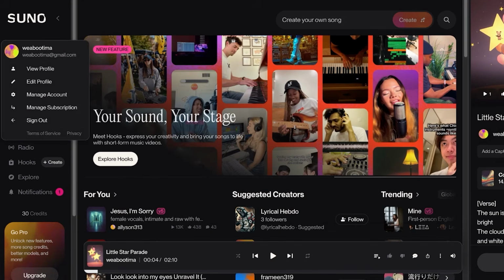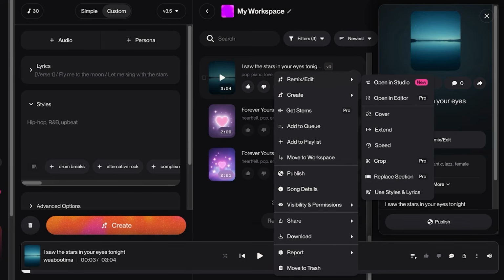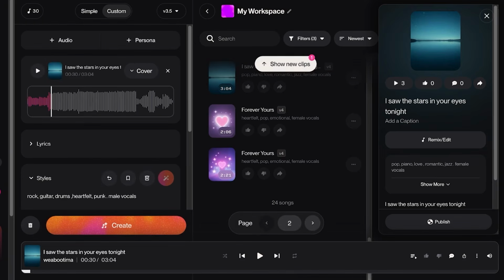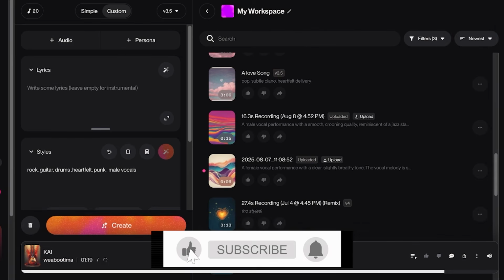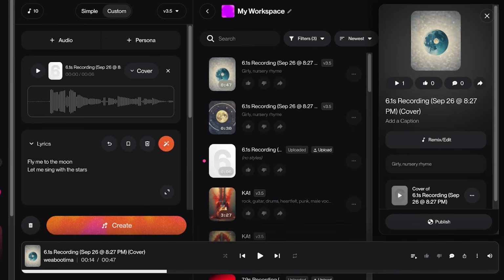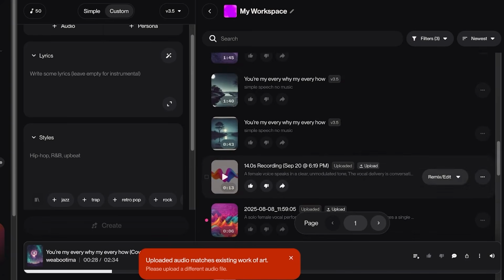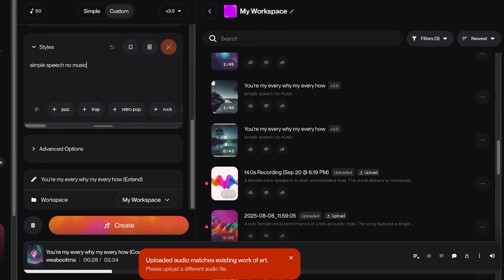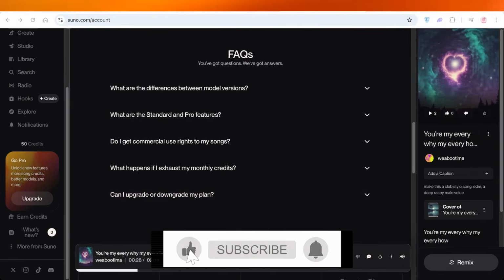How To Remix Any Song With Suno AI (Step by Step Tutorial)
Learn how to remix any song using Suno AI in this step-by-step tutorial! Discover how to transform original tracks into fresh remixes with AI-powered tools — no music production experience needed. Perfect for musicians, creators, and beginners looking to experiment with AI-generated remixes and grow their audience on platforms like YouTube, TikTok, and SoundCloud.